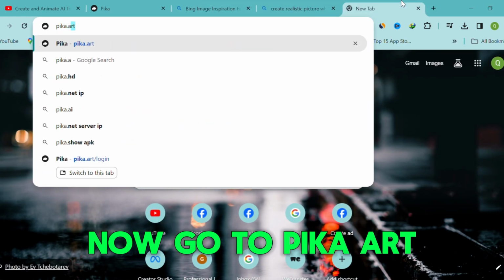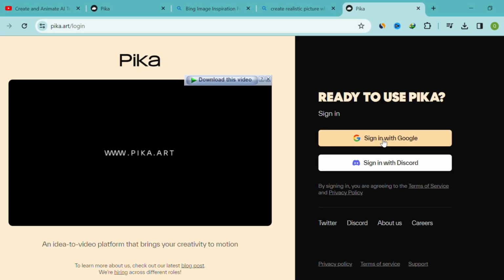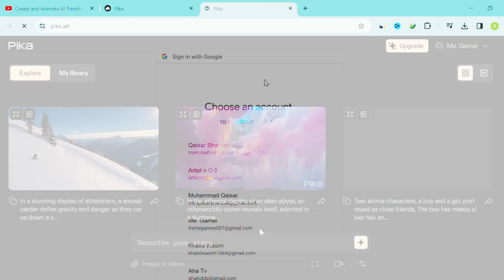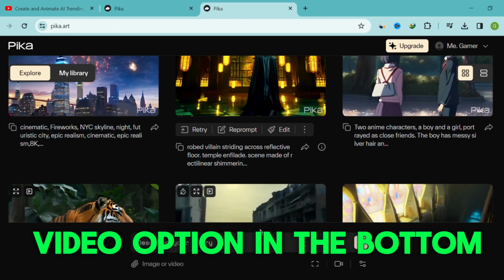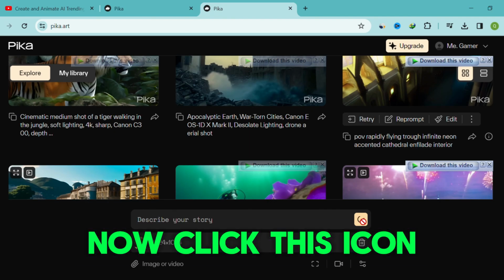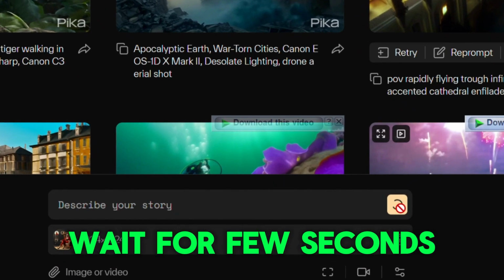How To Create 3D Images And Videos With AI For Free | AI Image And Video Generator | How To Easily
Prompt
Create realistic picture where a Girl in a Red and Black  shirt suit casually on a Chair. Wearing high heels and sunglasses, She is looks ahead. The background features "Queen" in big and capital 3D gold texture fonts on the white wall and Snapchat logo and home page with a profile photo.